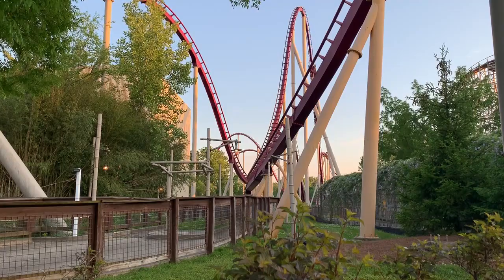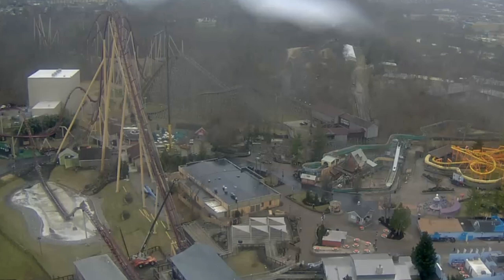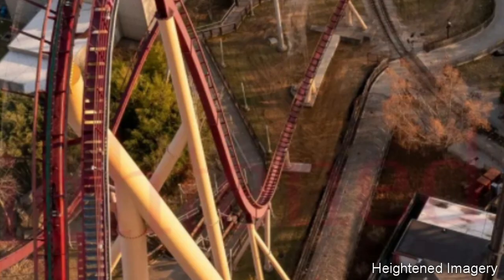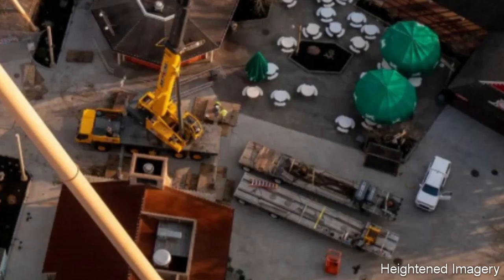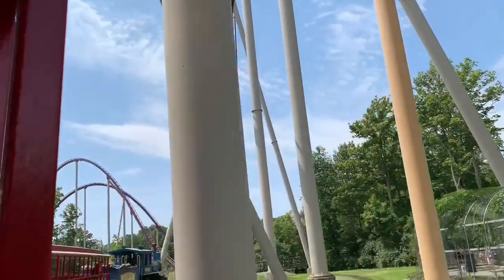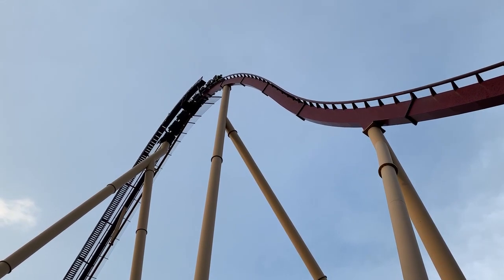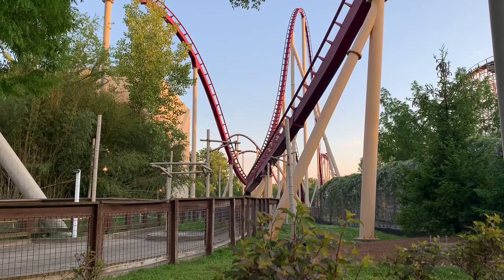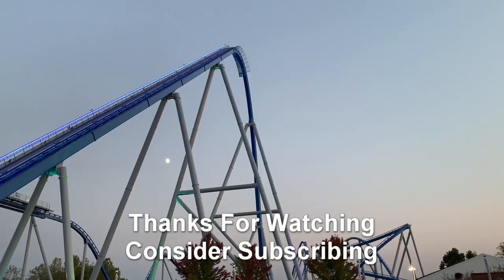What's Happening To Diamondback? | Diamondback New Chain?